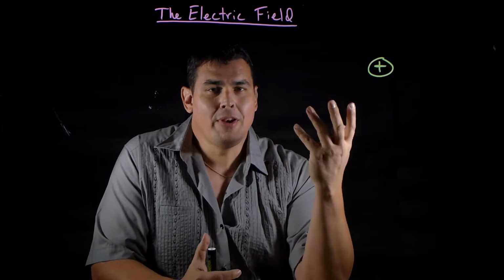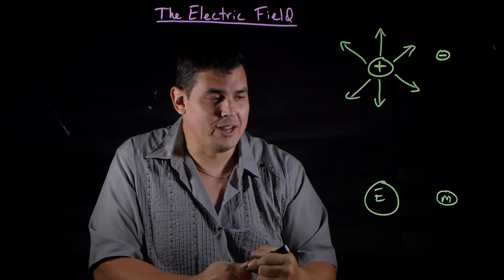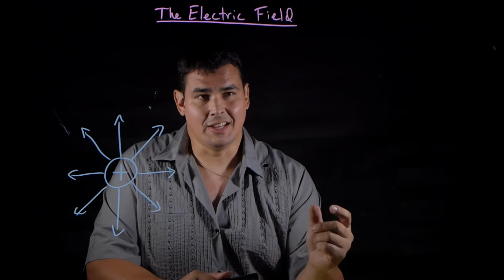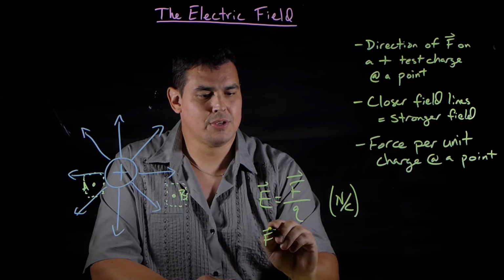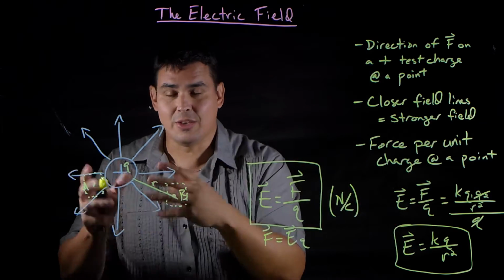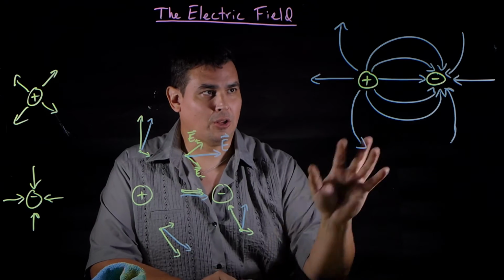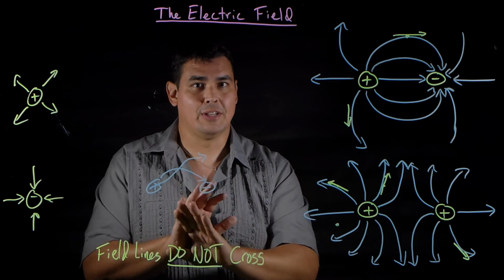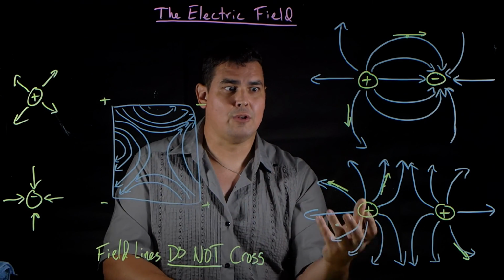Intro to Electric Fields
What is an electric field?  Why is it important?  How do you read an electric field diagram and what information can we get from it?

0:00 - What is an electric field?
2:56 - Important points
4:23 - What does the electric field tell us?
6:06 - Electric field equations
8:54 - Drawing an electric field with superposition
10:42 - Field line diagrams for two point charges (+ + and + -)
13:06 - Field line diagrams for multiple point charges

Important points:
- FIELD LINES CAN NEVER CROSS
- The field line density shows the strength of the field (closer lines = stronger field)
- Electric field = force per unit charge
- Field lines show force that will act on a positive test charge